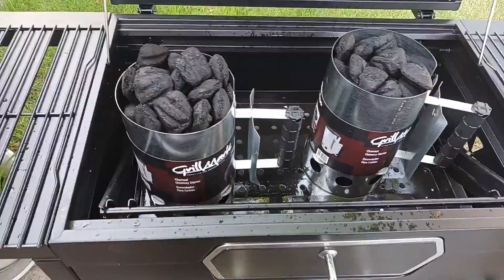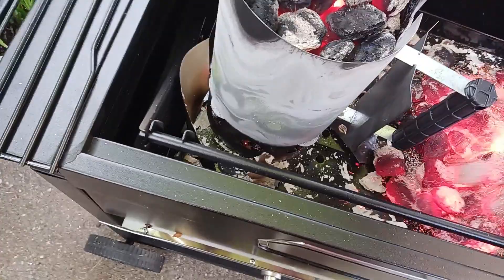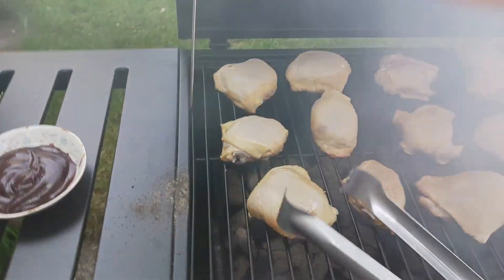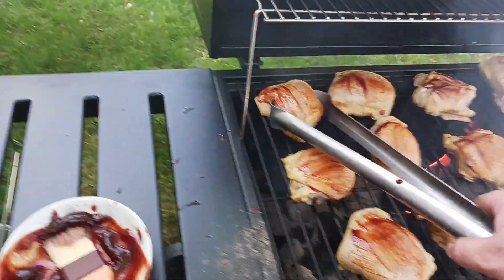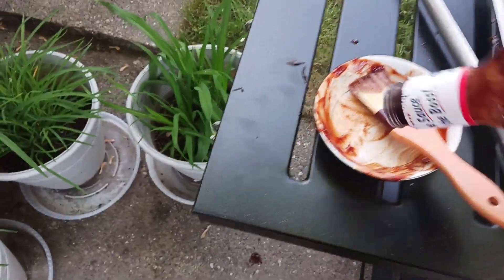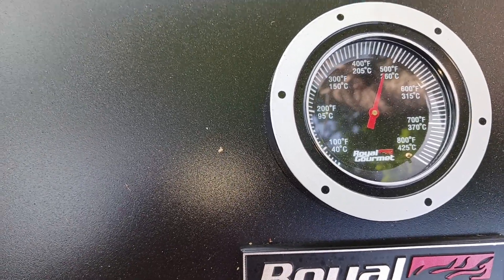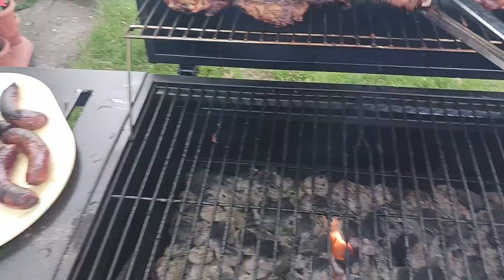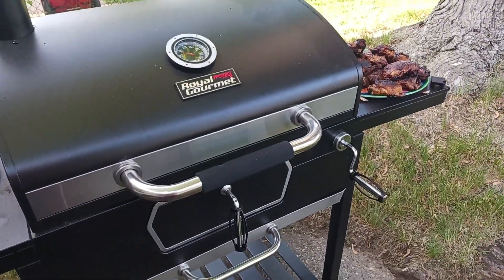Memorial Day Grilling On The Royal Gourmet Charcoal Grill For The First Time.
Cooking on the Charcoal grill for the first time for Memorial Day. It cooked everything no problem. Temp gauge showed it got up to around 500 degrees F.  Everything was actually cooked perfectly. Cooked Chicken thighs and Bratwursts. It almost acts as a smoker the way it's designed. This thing gets super hot.

Royal Gourmet 30 Inch Charcoal Grill Model CD2030AN Unboxing And Assembly.